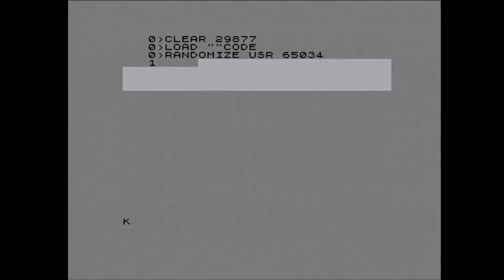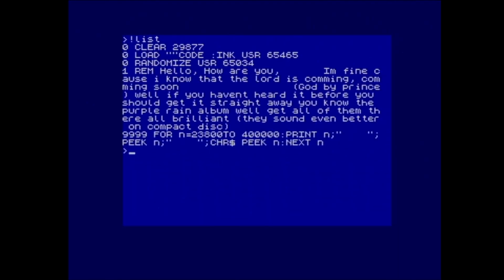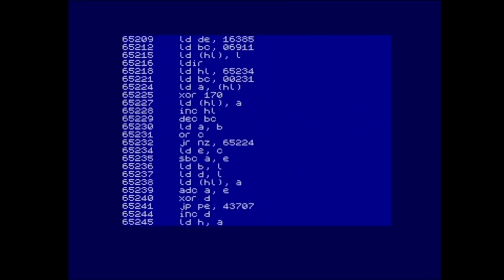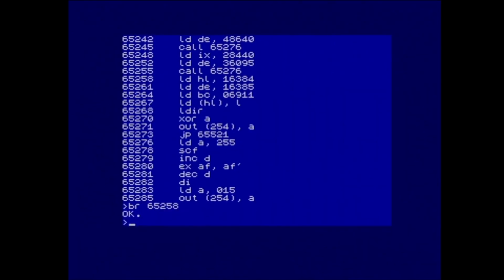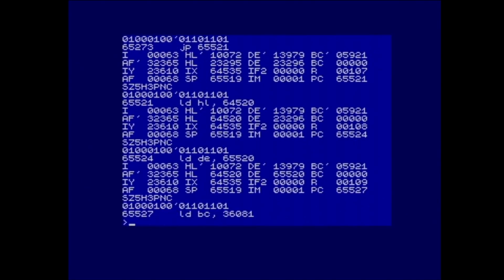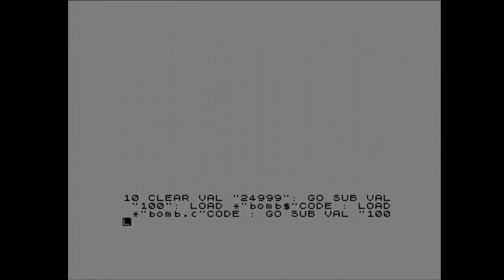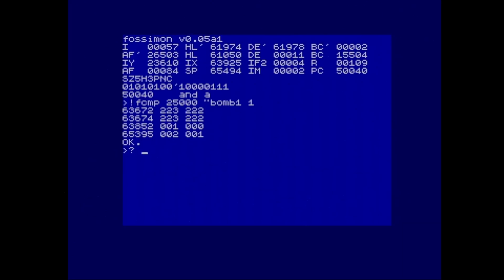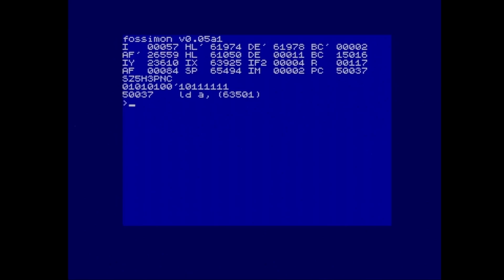Low stakes bomb disposal on a real ZX Spectrum +2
Join me as I fire up the Plus 2 and delve into a classic coin-op conversion to show off some of the upcoming features of my fossimon monitor for esxDOS.